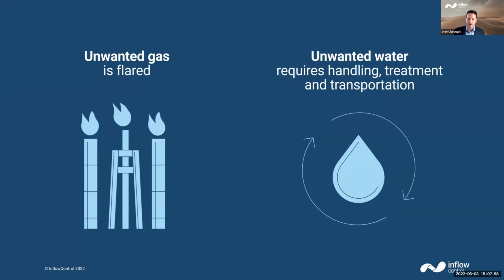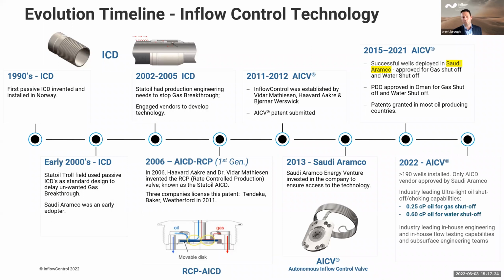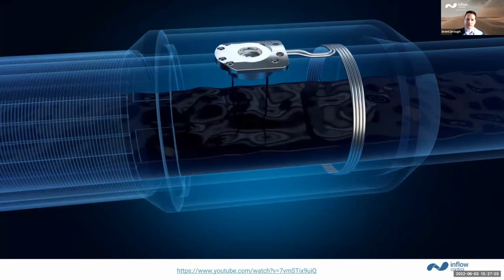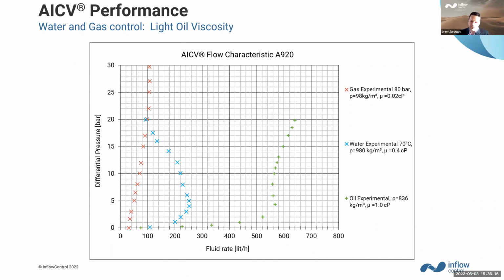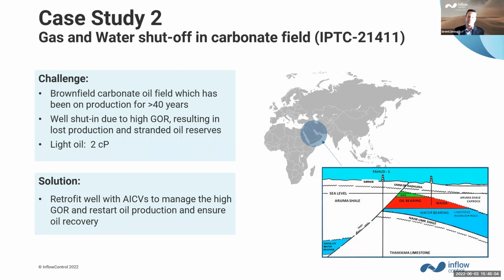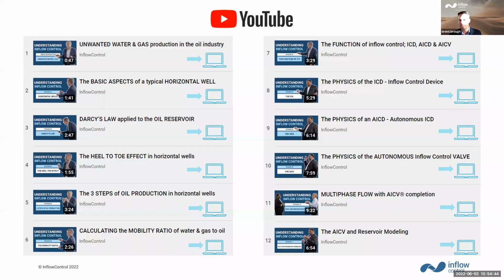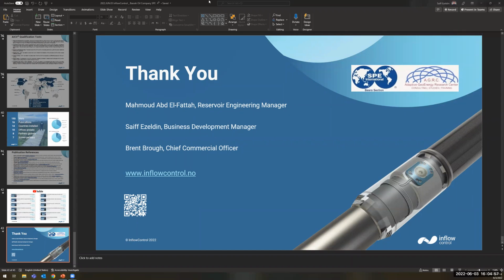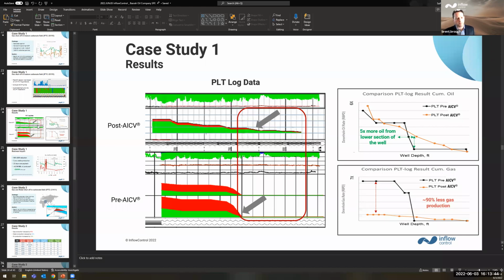AGRC Webinar: Autonomous Inflow Control Technology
User: @adaptivegeoenergy